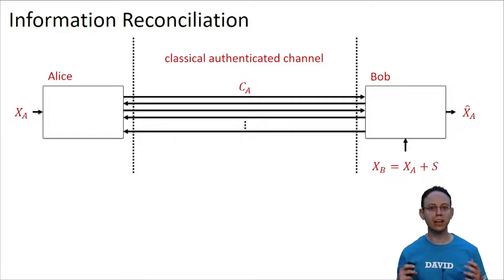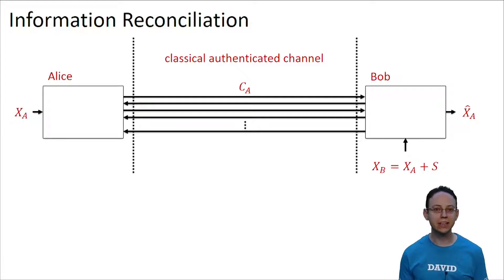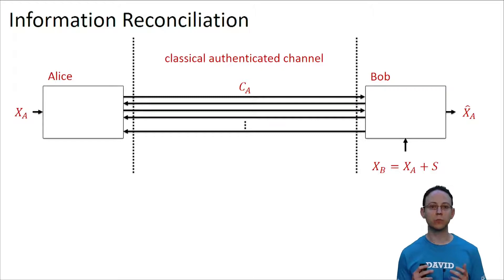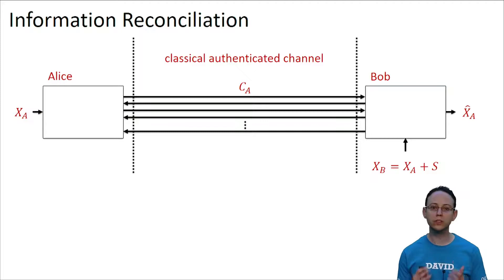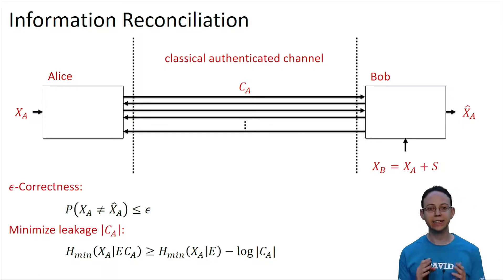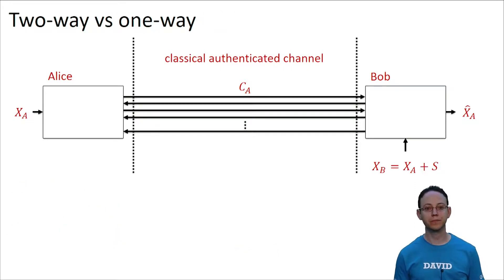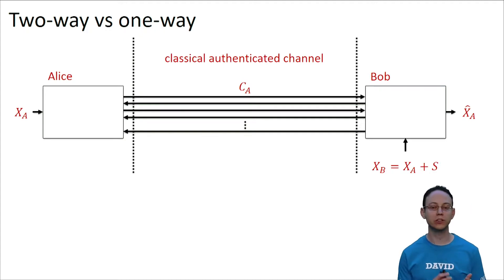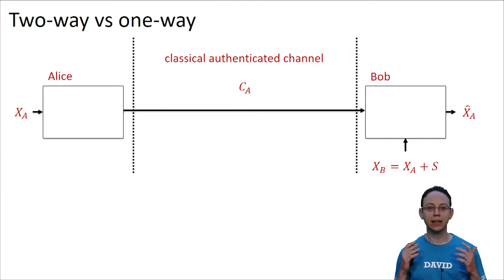QuCryptox_2016_5_V_1_Information_reconciliation-video